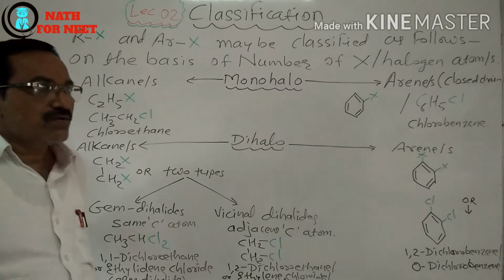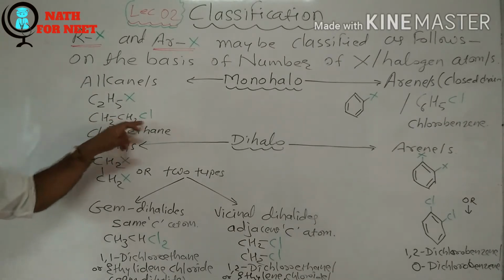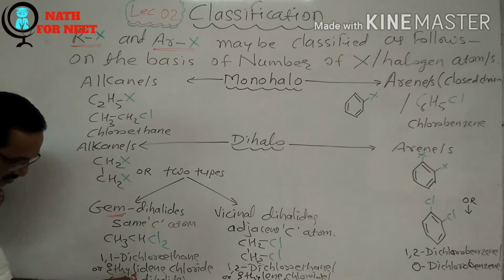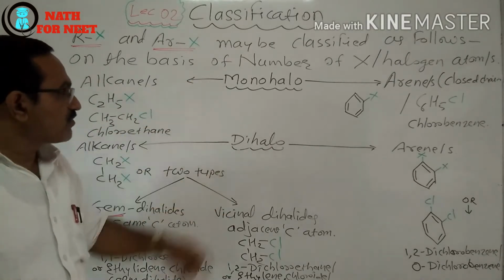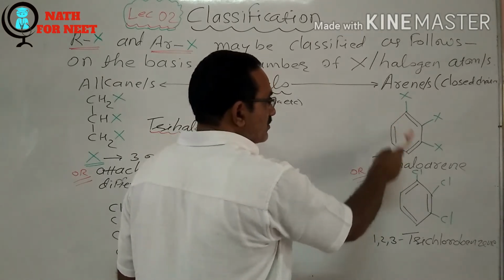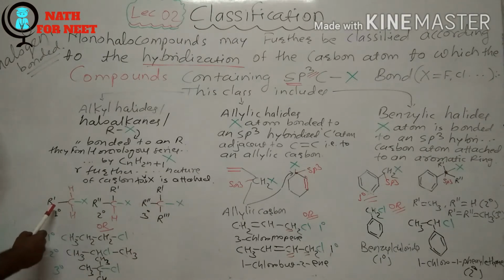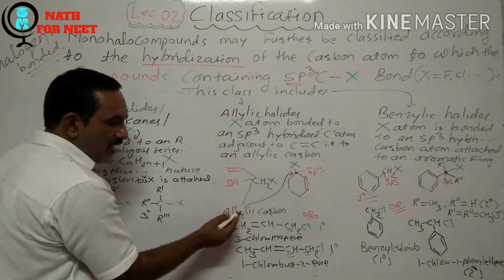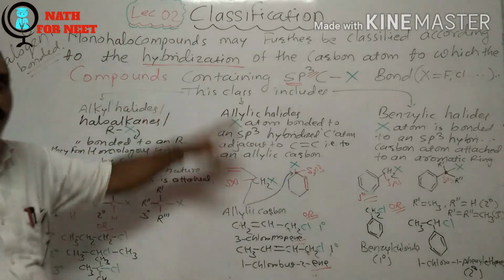Haloalkane Haloarene classification Lec 02 by Mahadev Munde sir.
MMV sir B-Tech M.Sc Bangalore.

Haloalkanes and Haloarenes classification
lec 02 Class 12 by MV Munde sir .

Class 12 Neet preparation